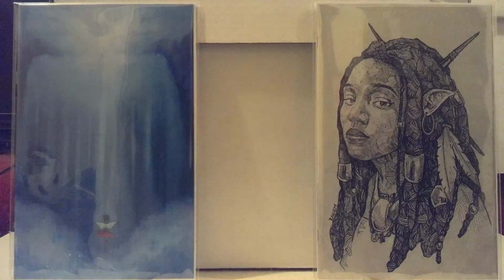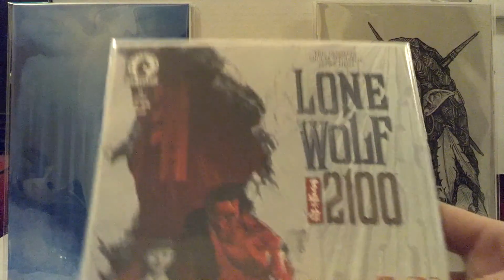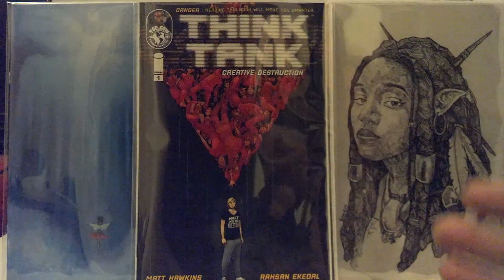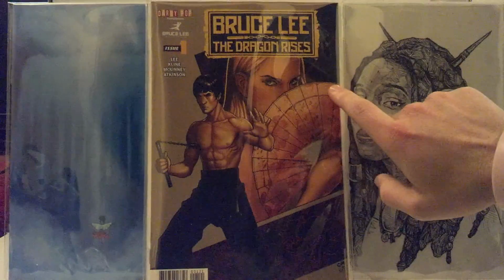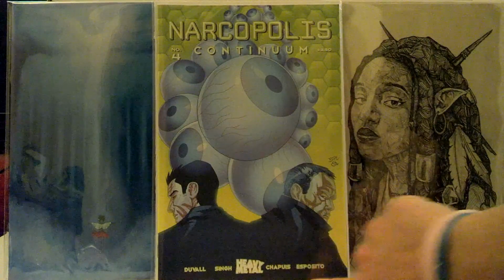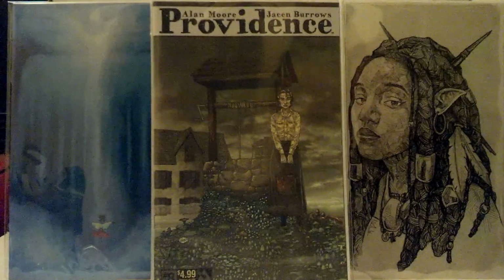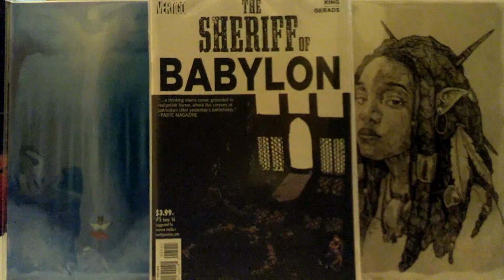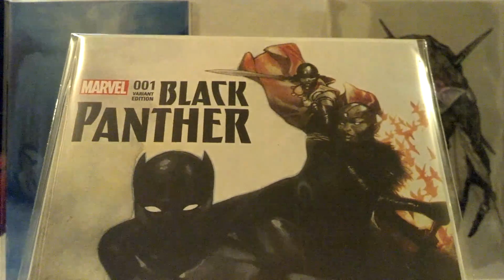NCBD Haul for 4/6/16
Comic book haul for 4/6/16